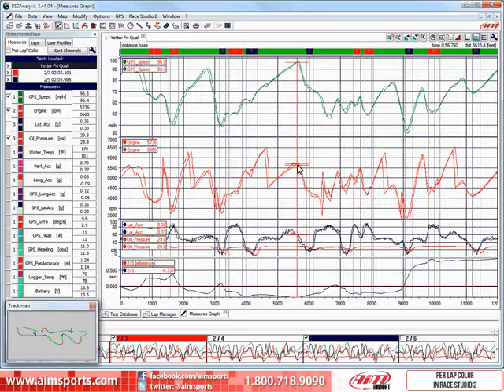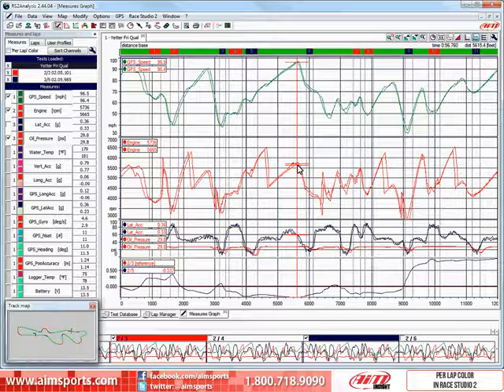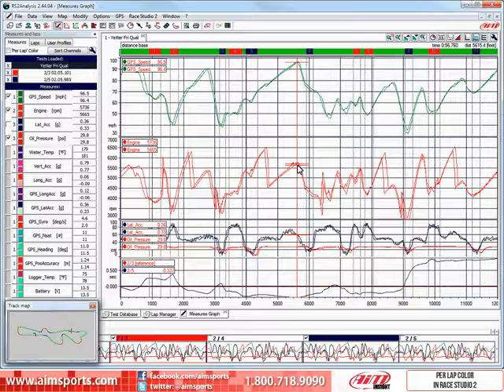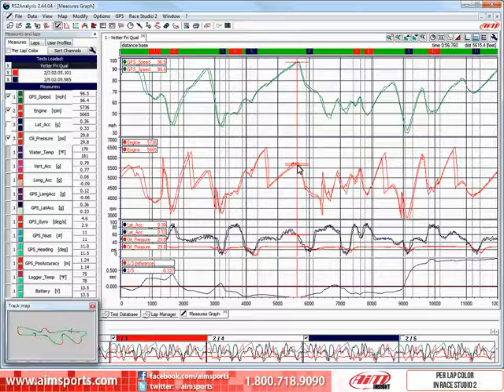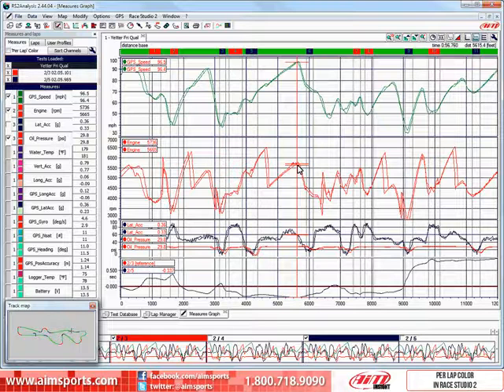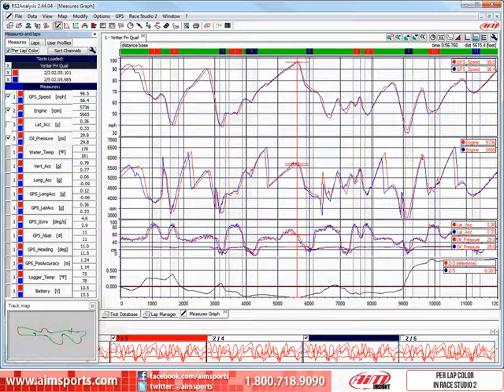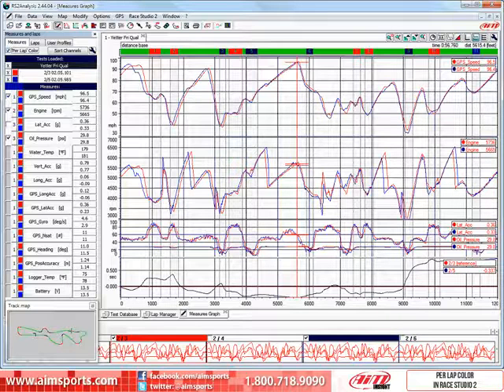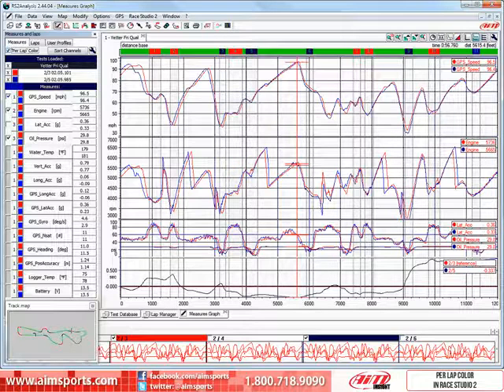Per Lap Color Function in Race Studio 2